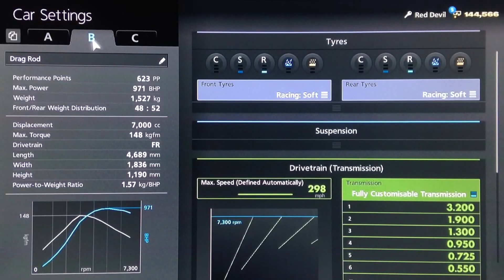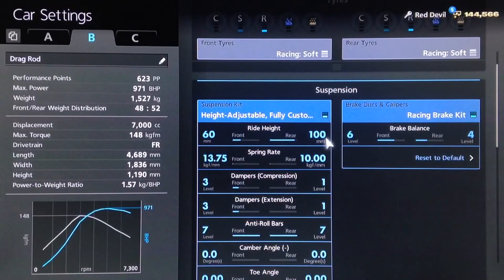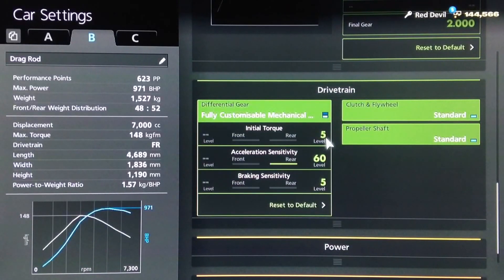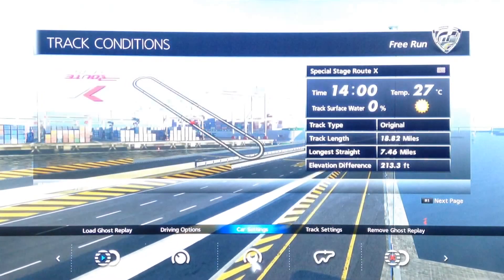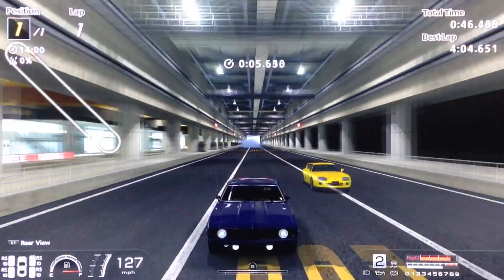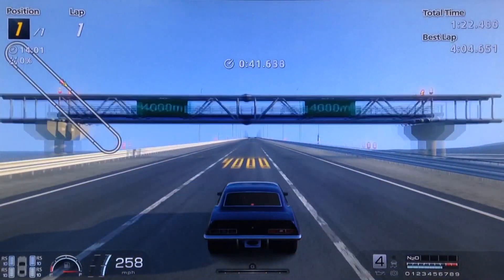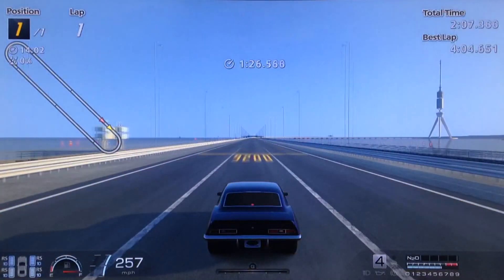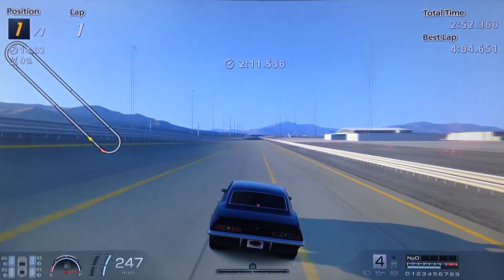GT6 : Drag Spec - ''Hot Rod'' [0-250mph in 22sec] Red Devil Camaro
Another launch/drag spec tune for you guys, this time featuring the massively popular Steilow Engineering "Red Devil" Camaro...

Times :

Short Distance *With 150kg Ballast*:

0-60 : 2.1
0-100 : 4.2
0-150 : 7.3
1/4 mile (400m) : 8.9

Long Distance *Without Ballast*:

0-200 : 12.1
0-225 : 15.9
0-250 : 21.8
1000m : 15.7
2000m : 24.8
3000m : 33.3
4000m : 41.7
5000m : 50.4
6000m : 59.1
7000m : 1:07.7

1 mile (1600m) : 21.3
2 mile (3200m) : 34.9
3 mile (4800m) : 48.6
4 mile (6400m) : 1:02.5

Vine : Hammer Studios Gaming
Personal FB : mike.hamer.311
FightMe App : Hammer Studios Gaming
Google+ : Hammer Studios Gaming
PSN : CORRUPTED_DISC
XBL : CORRUPTED DISC
GTPlanet : CORRUPTEDDISC